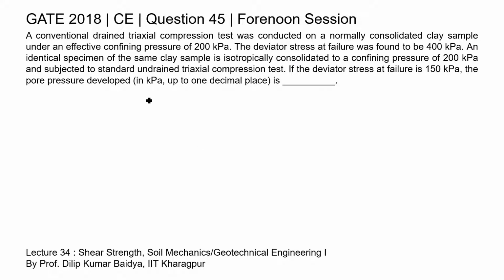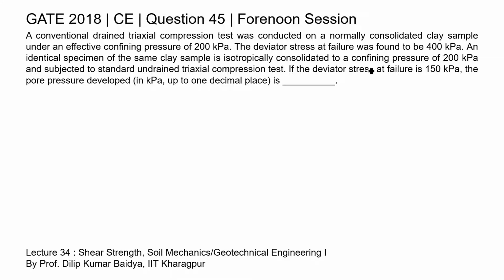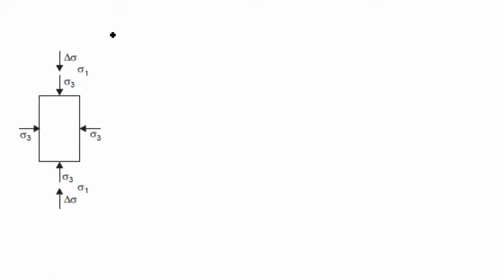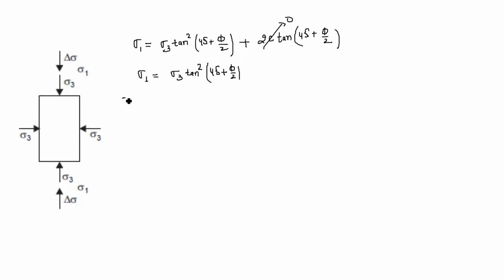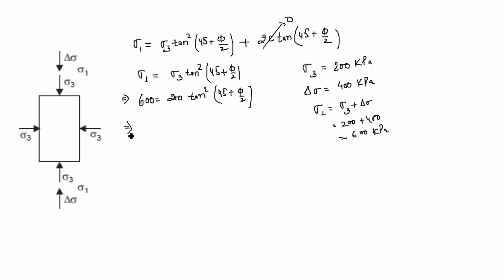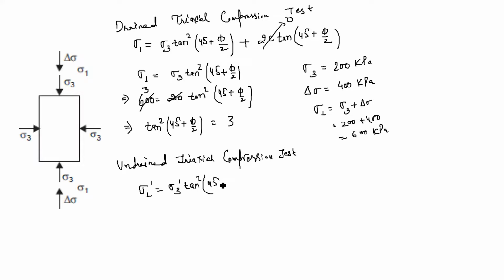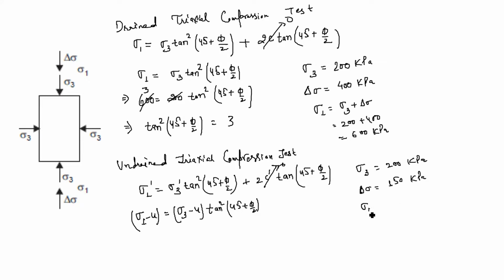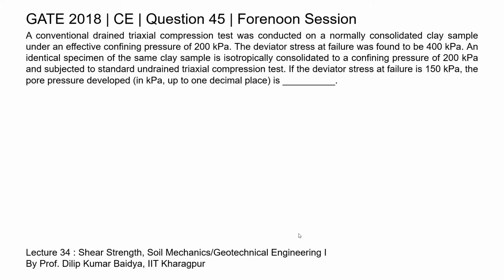Q45 CE 2018 S1